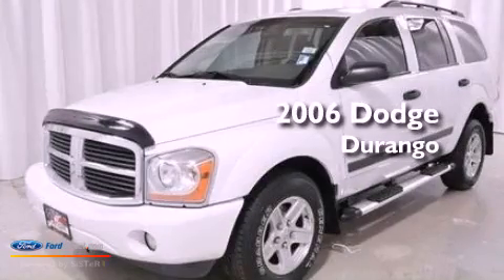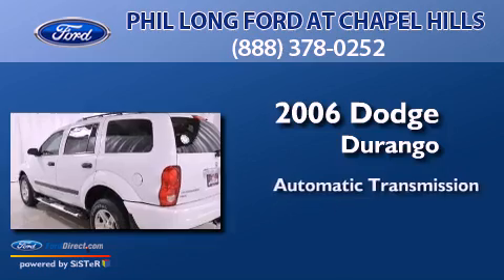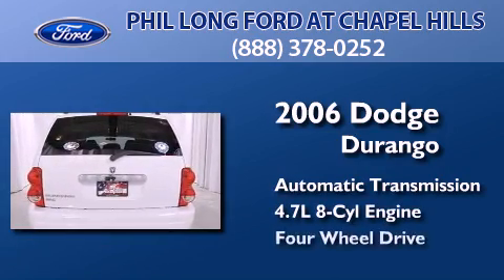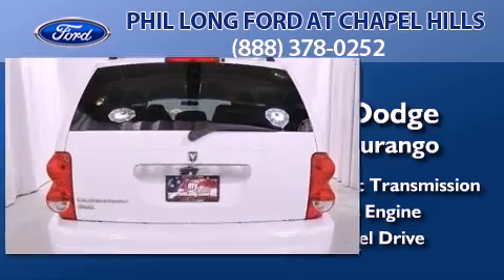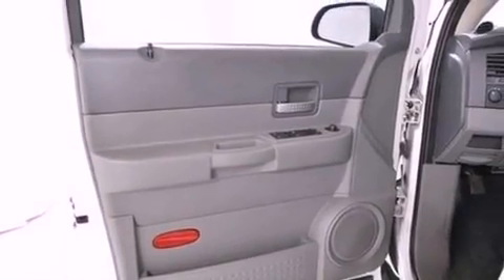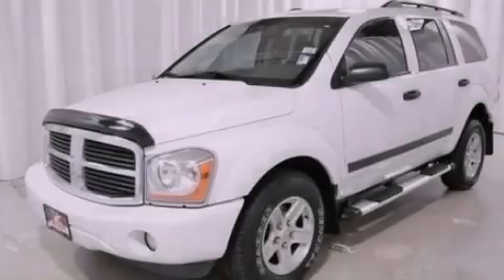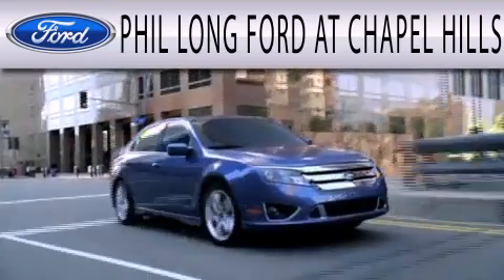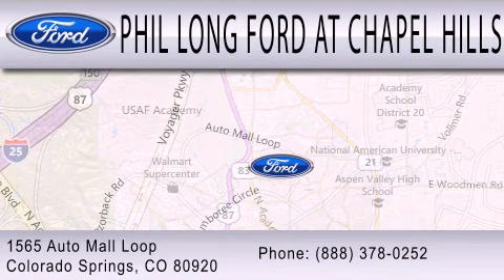Pre-Owned 2006 DODGE DURANGO Colorado Springs CO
Year : 2006
 Make : DODGE
 Model : DURANGO
 Engine : 4.7L V8 16V MPFI SOHC
 Trans . : AUTOMATIC
 Exterior : BRIGHT WHITE
 Miles : 85,797
 Interior : MEDIUM SLATE GRAY
 Stock : 303019A